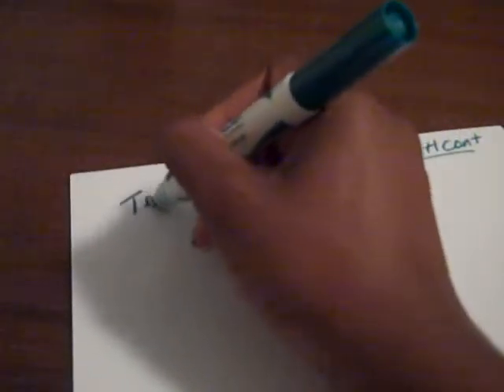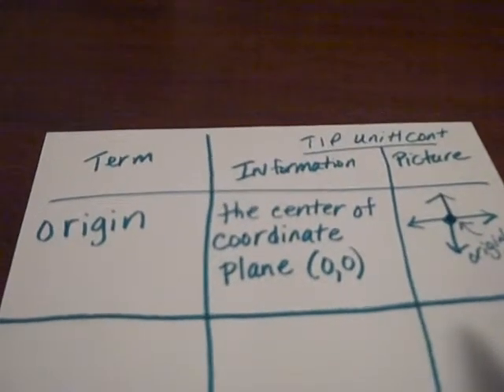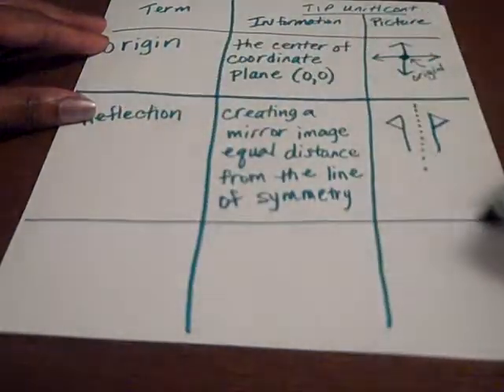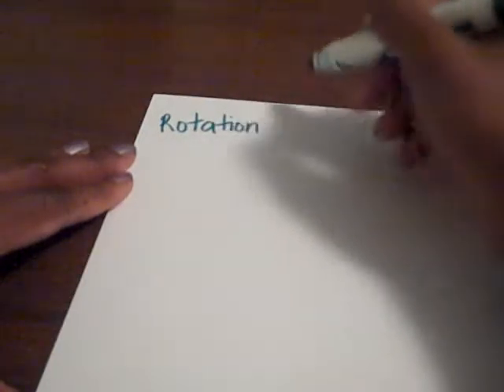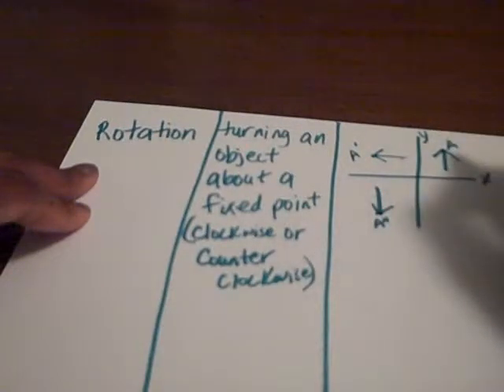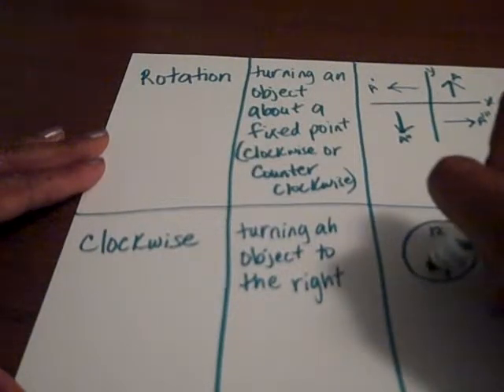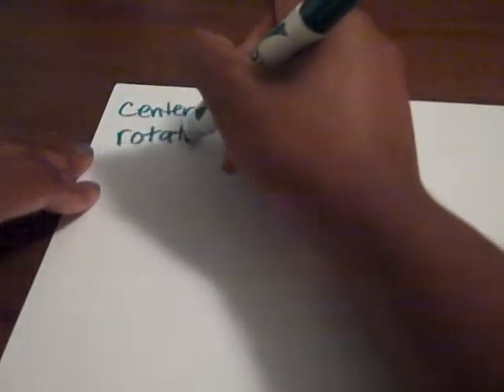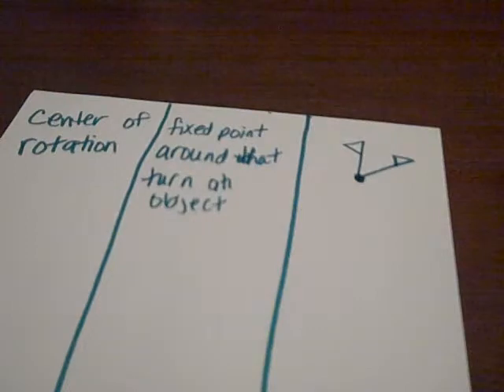Unit 1 part 2 TIP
Unit one part 2 TIP vocabulary (term, information, picture)